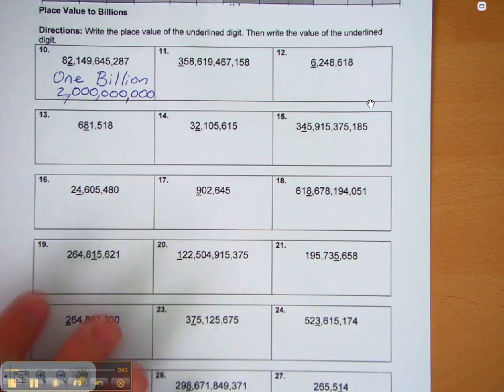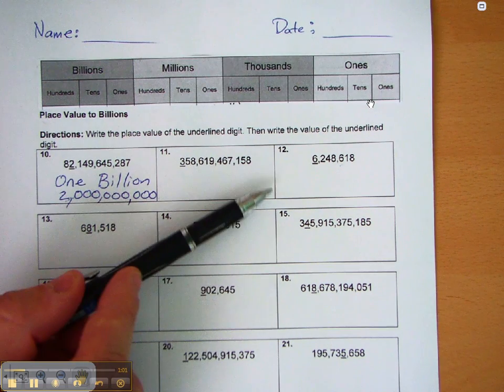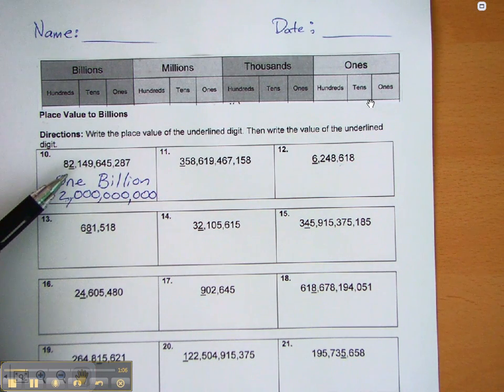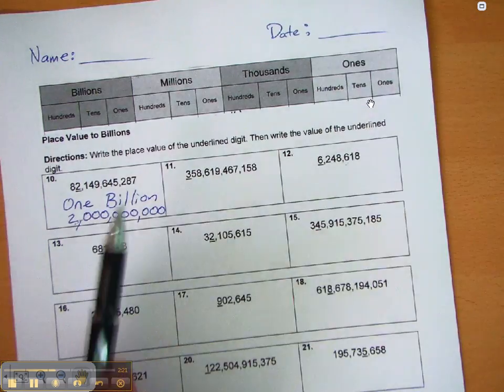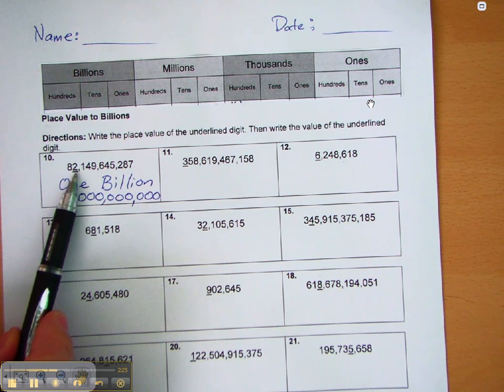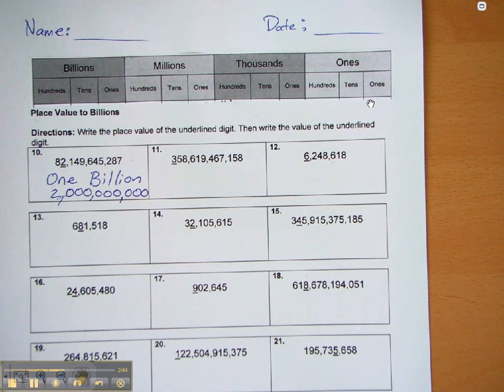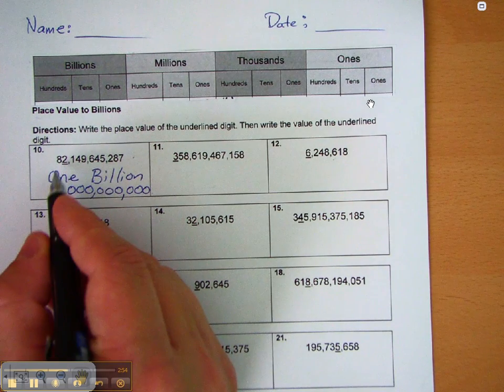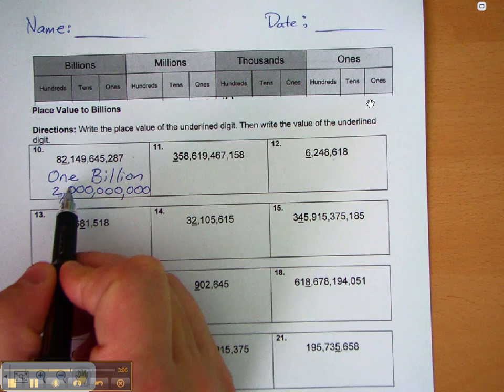Place_Value.mp4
Practice with Place Value..